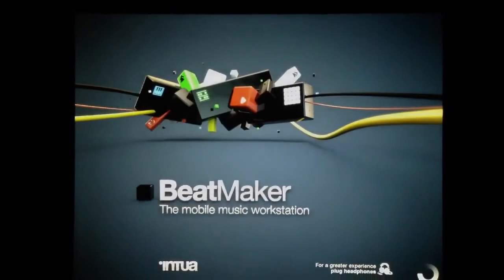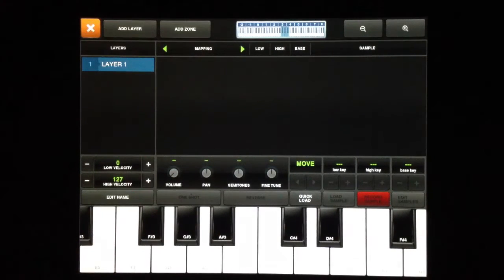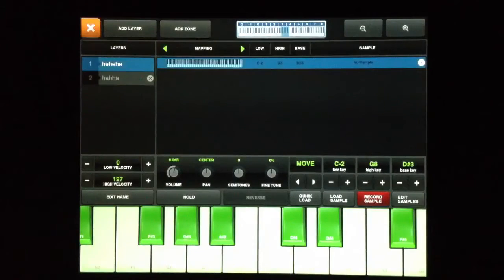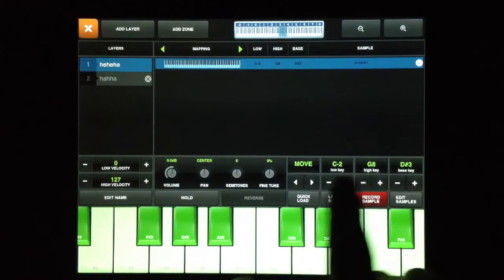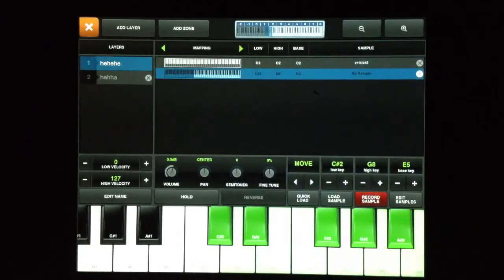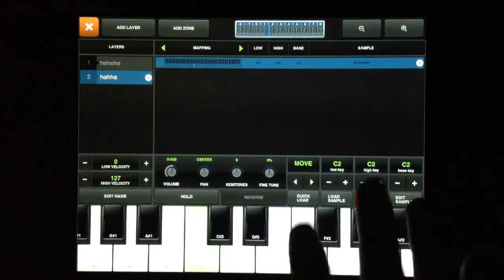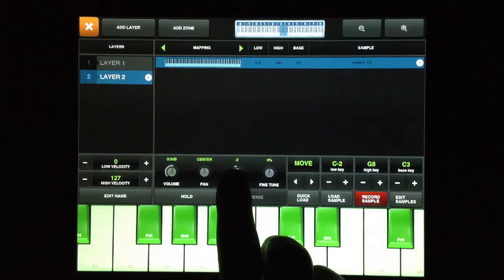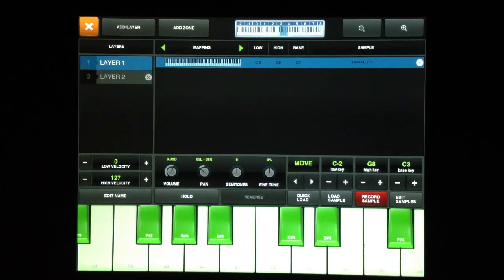BeatMaker2: Learning about the Keyboard Sampler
In this video I show you all about the BeatMaker2 Keyboard Sampler. The Keyboard Sampler is a great tool for iOS especially when it comes to making drum kits. I show how to import your own samples or use the default ones to make interesting sounds using the layer function and various parameters.